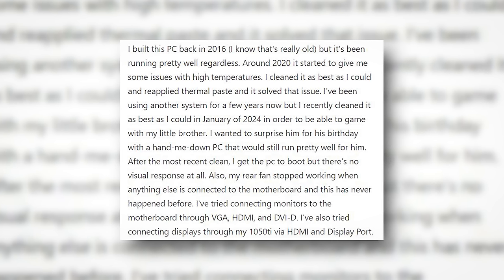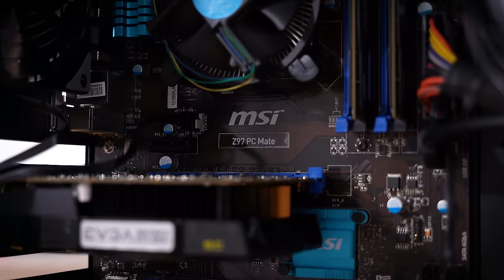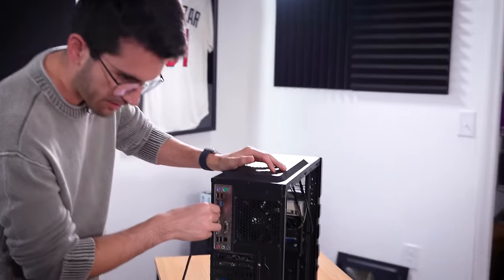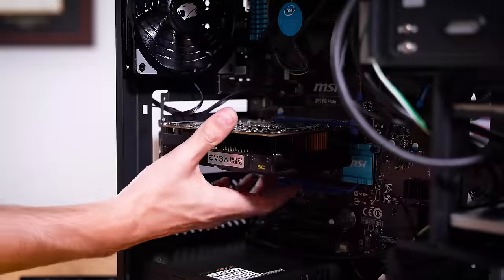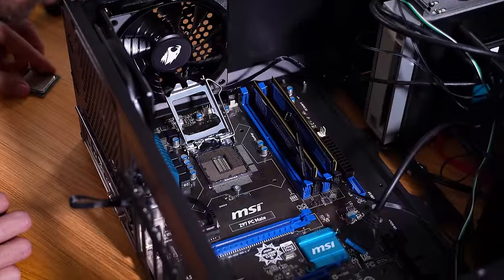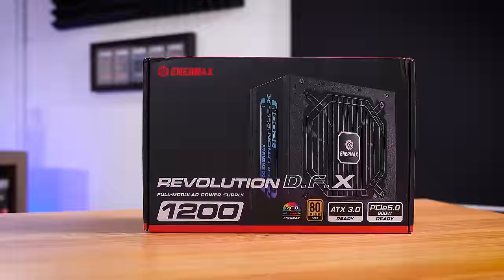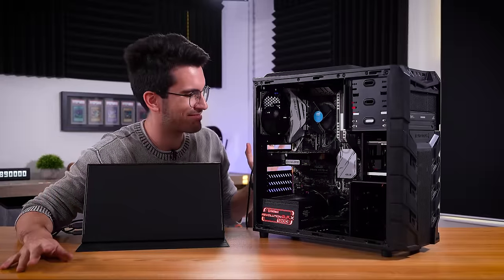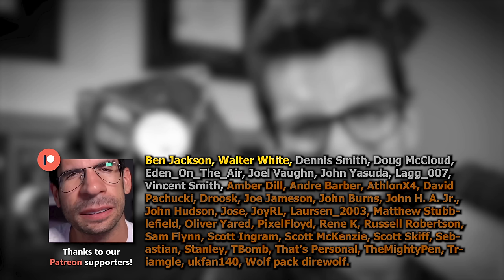Fixing a Viewer's BROKEN Gaming PC? - Fix or Flop S5:E4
Welcome to Fix or Flop! We're up to Season 5, Episode 4. This viewer's gaming PC doesn't work! Can it be fixed? By the way, if you live in the Orlando, FL area and have an issue with your PC, apply to have it (possibly) fixed for free today!

2x Pixio PX277 Prime 165Hz IPS Monitors